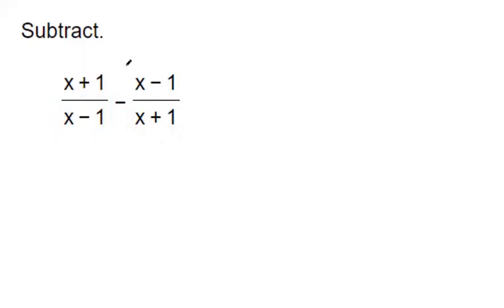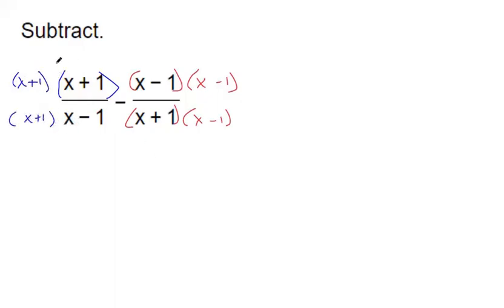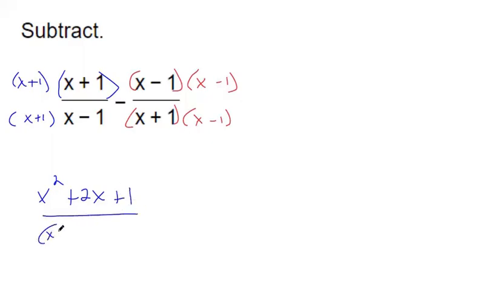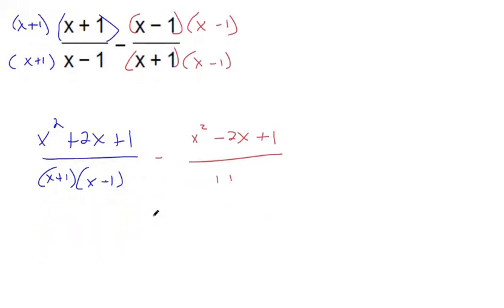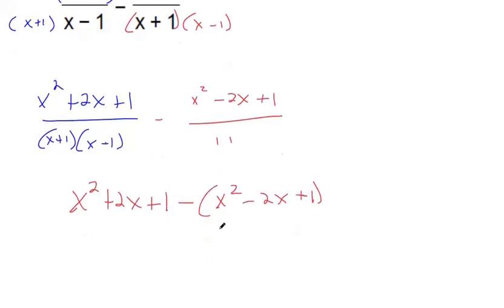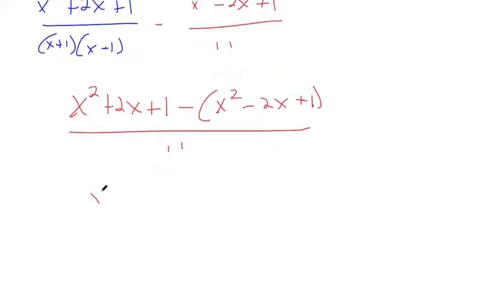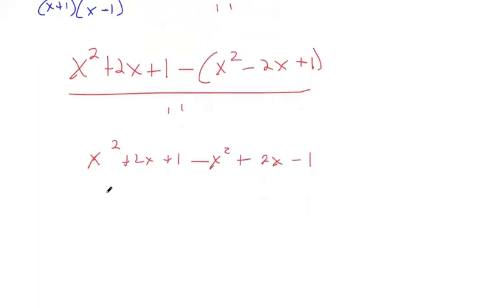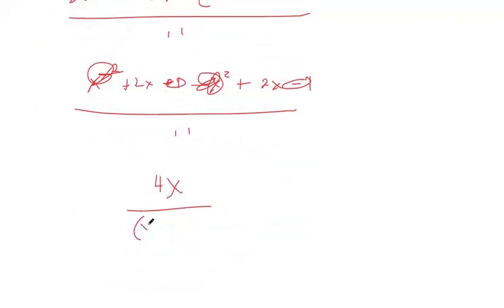Week Five Quiz Question 13